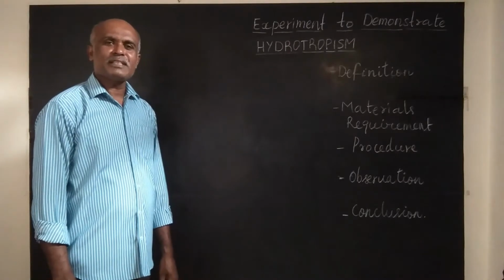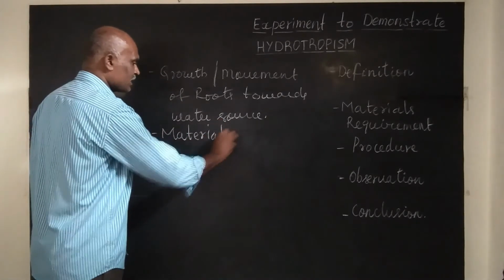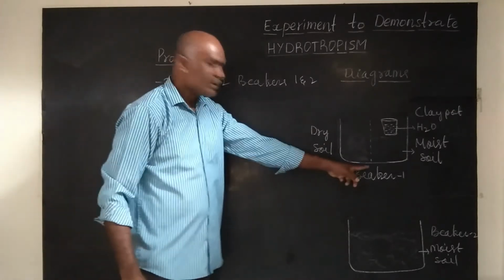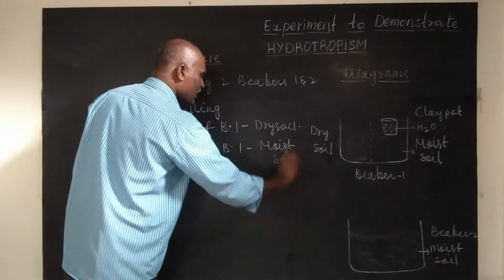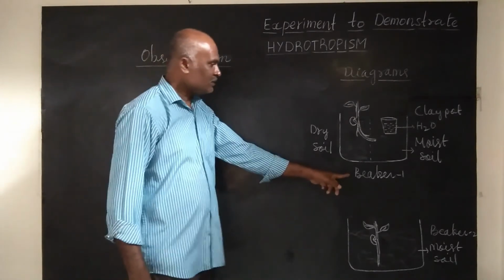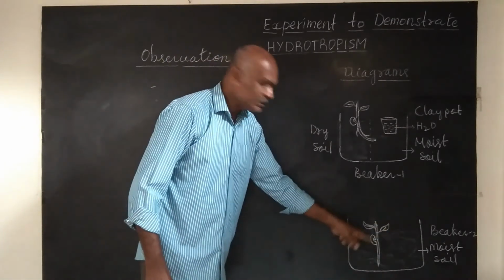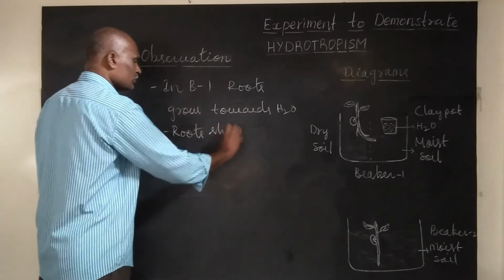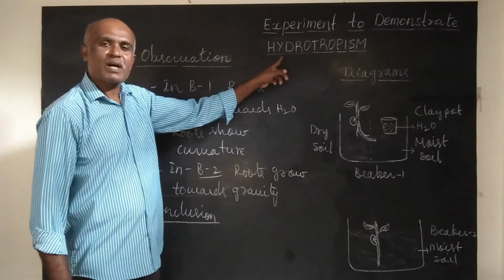HYDROTROPISM BY RAVI KUMAR.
DEAR VIEWERS BY WATCHING THIS VIDEO YOU CAN LEARN HOW ROOTS GROW TOWARDS THE SOURCE OF WATER.